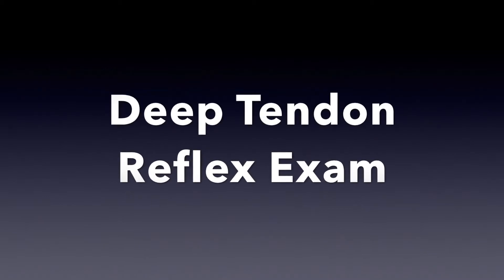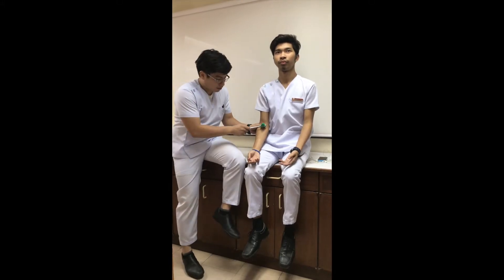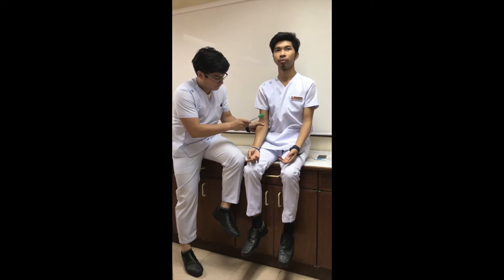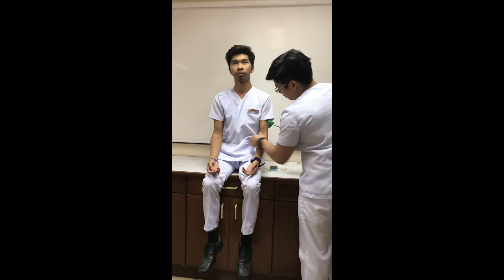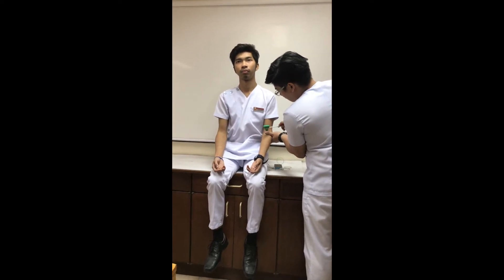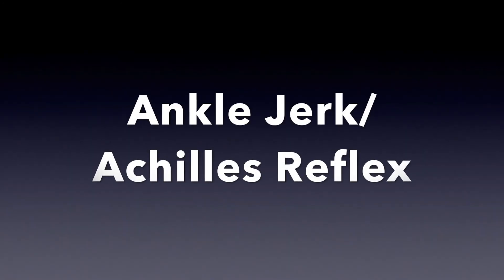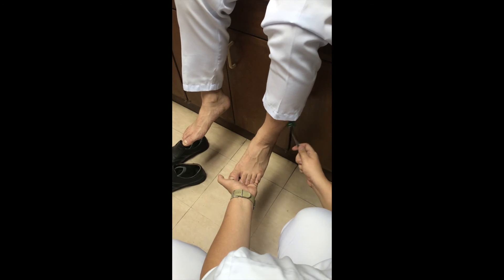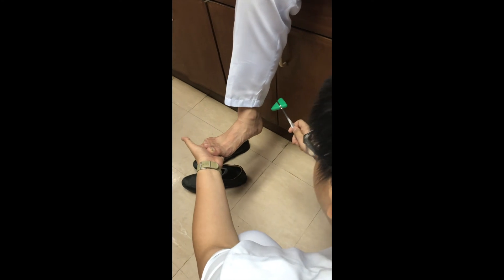Deep Tendon Reflex Examination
EXAMINING THE REFLEXES
✔️Motor reflex are involuntary contraction of muscles or muscle groups in response to abrupt stretching near the site of muscle insertion
✔️A reflex hammer is used to elicit a deep tendon reflex
✔️Tendon is struck briskly, and the response is compared with the opposite side of the body (right and left)
✔️Response should be equal
✔️Absence of reflex is significant, although ankle jerks (achilles reflex) may be absent to older people

REFLEXES GRADING
4+ Very brisk, hyperreflexive, with clonus (involuntary contraction and relaxation of skeletal muscle)
3+ Brisker or more reflexive than normal
2+ Normal
1+ Low normal, diminished
0 No Response

BICEPS REFLEX
-Place thumb with slight tension on the patients bicep tendon and bicipital aponeurosis.
-Repeat on the other arm.
✔️Flexion at the elbow and contraction of biceps muscle

BRACHIORADIALIS REFLEX
-Cradle the patient's forearm in one hand, placing the thumb on top of the radius.
-The hammer strikes the examiner's thumbnail or directly at the radius.
-Don't whack away on the patient's unprotected bone.
-The examiner may cradle both forearms side by side for accurate comparison of the responses of the two arms.
-Repeat on the tother forearm.
✔️Normal reflex will cause the lower arm to flex at the elbow and the hand to supinate (turn palm upward)

TRICEPS REFLEX
-Dangle the patient's forearm over your hand and strike the triceps tendon.
-Cradle the patients forearm in your hand and strike the triceps tendon.
✔️Contraction of the triceps muscle and extension at the elbow. Symmetrically diminished or even absent reflexes may be found in normal people.

PATELLAR/QUADRICEPS REFLEX
-Let the patient seat with legs dangling over the edge of a table.
-Instruct the patient to lock his hand and pull it apart hard (to make the patient out of focus on his knee)
-Place hand on the patient's knee (to feel and see the magnitude of the response) and strike the patellar tendon with a crisp blow.
✔️A little one swing forward and one back.

ANKLE JERK REFLEX/ACHILLES REFLEX
-With the patient sitting, have the patient relax the leg.
-Dorsiflex the foot then apply slight tension via striking the hammer on the stretched Achilles tendon.
✔️Weak reaction of plantar flexion and may diminish with age.